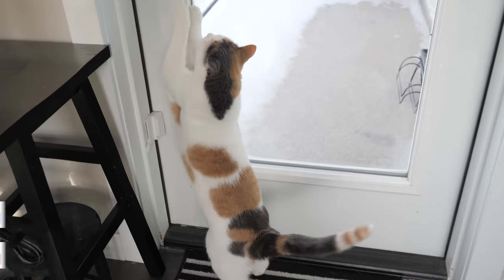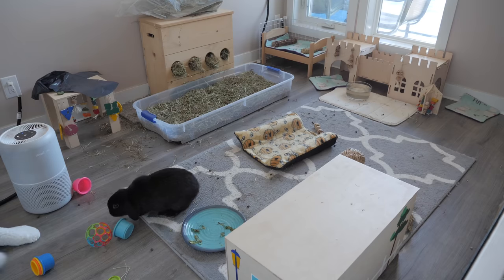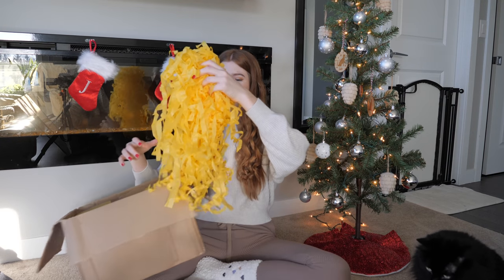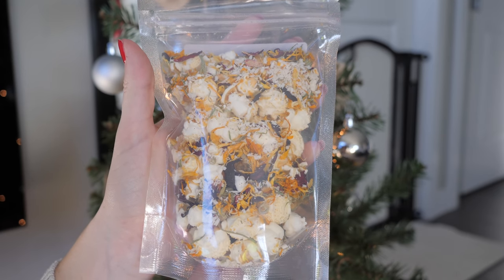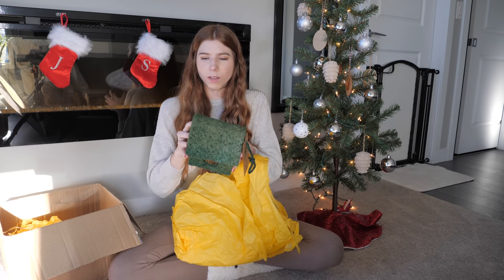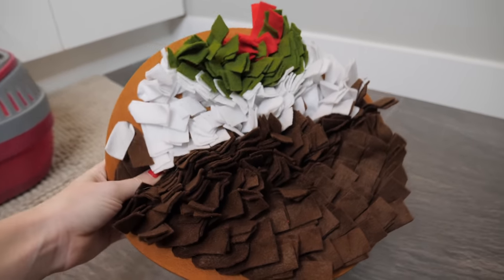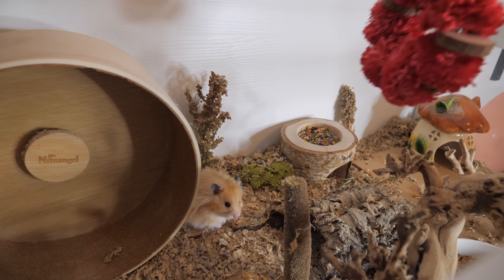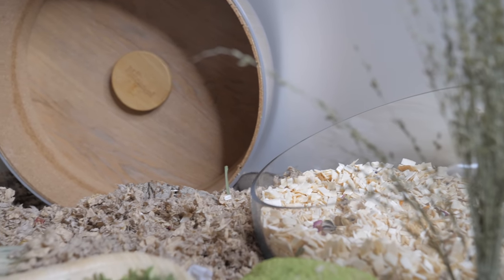Hamster Mail Unboxing + vlog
Thank you SO much to Send Hamster Mail for offering to do this giveaway with me!

Today's video is another vlog-styled one, showing the cats, cleaning up the rabbit room, unboxing a Christmas hamster mail package and of course the hamsters trying everything out! Apologizes on Waddles behalf for not being in the video more! I genuinely cannot make an animal do something they don't want to do and he just was not interested in coming out to be filmed! Thankfully I can use my Wyze V3 camera to get him on camera without him knowing xD